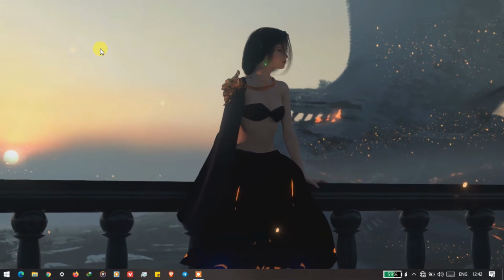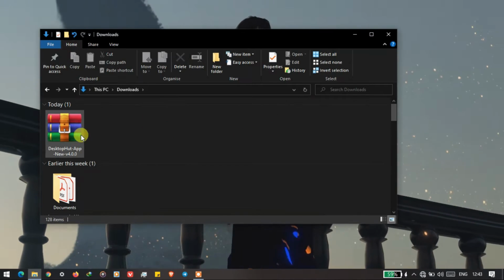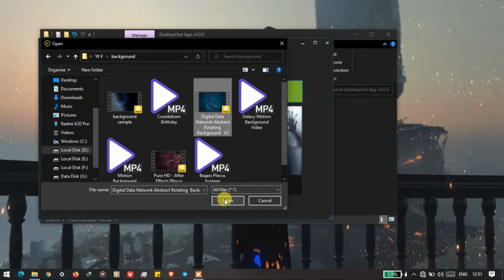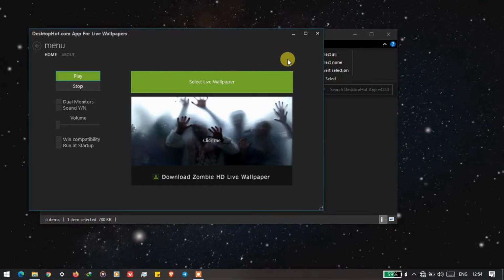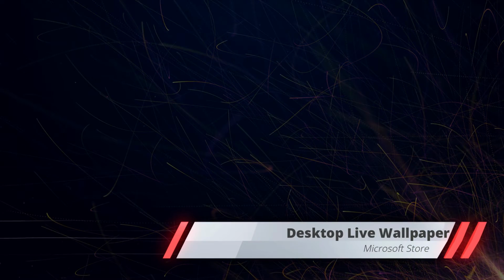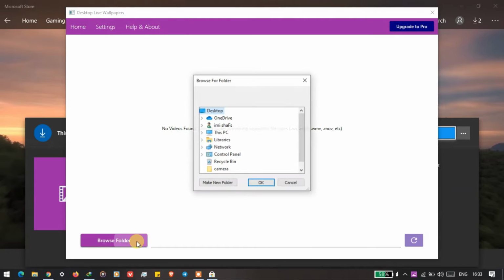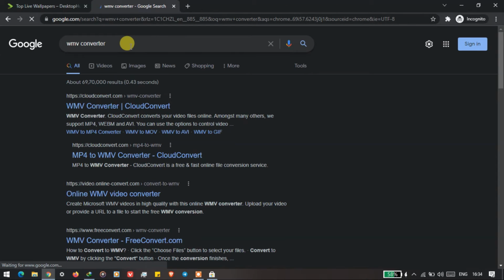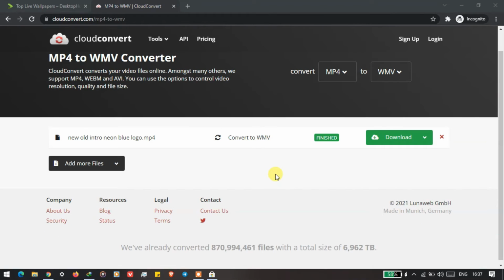How to Set Live Wallpaper on Windows 10 | Videos , Animated Images as Desktop Wallpaper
Hello Guys Welcome Back Today I will show how you can set live wallpaper, be it video or animated image you can set all. Hope you enjoy the video.

Links-
DesktopHut : Removed (Due to Safety Issue, Use Below Alternatives)
Alternative :